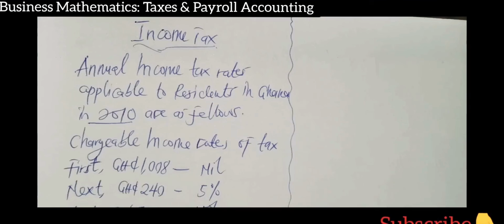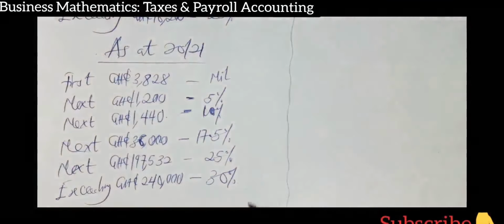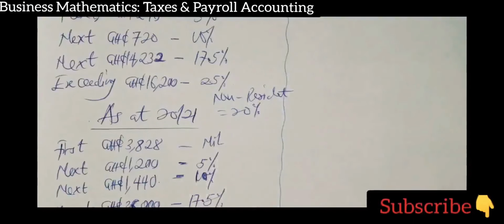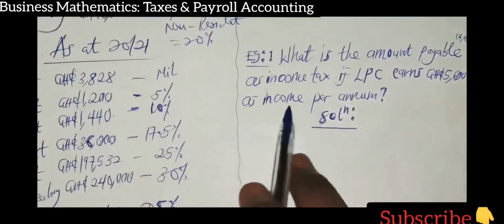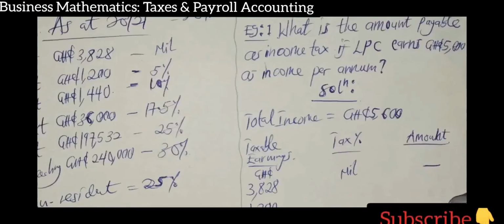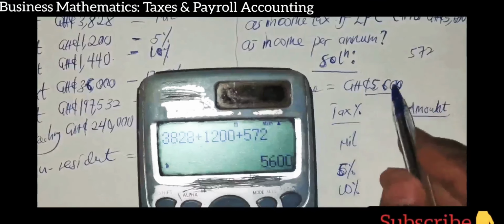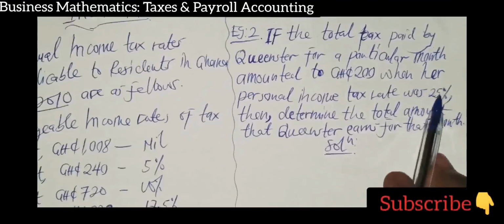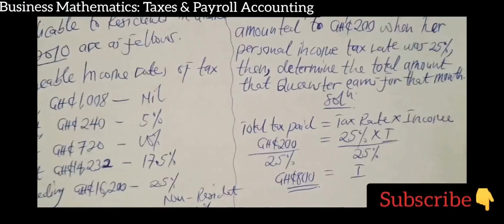Introduction to Taxes & Payroll Accounting: Session 1B–|SHS||B.Ed||BCoM||BSc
In this video, Larbi Premium walks you  through on Taxes & Payroll Accounting continuation on Session 1A and ultimately explaining concepts to the best of your understanding.